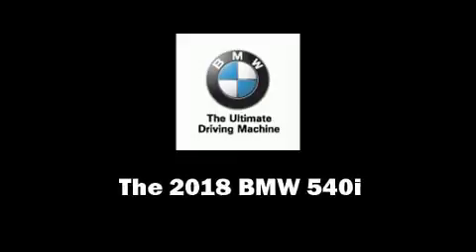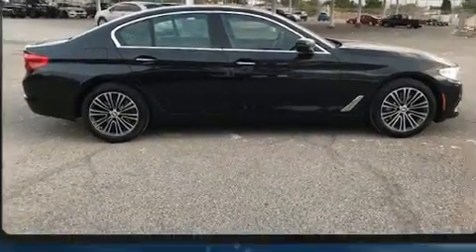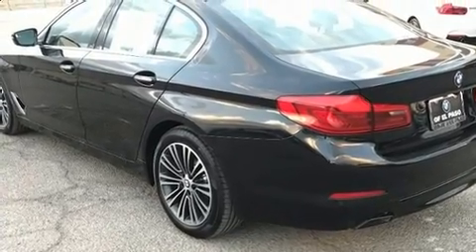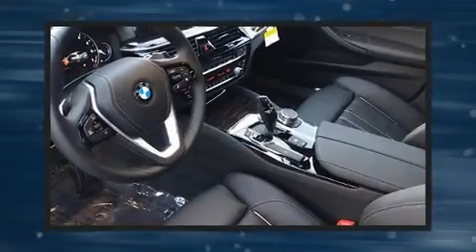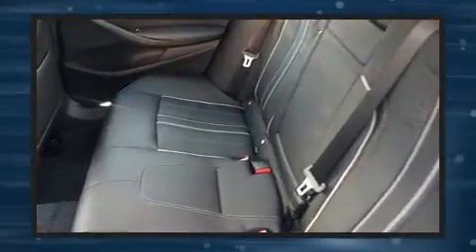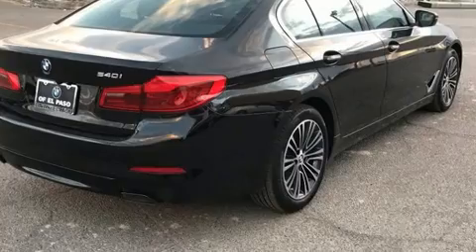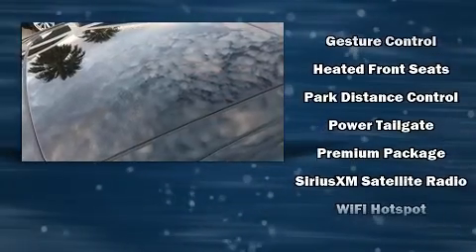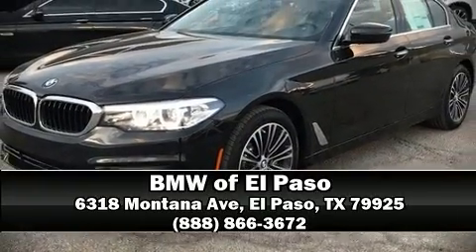2018 BMW 540i i in El Paso, TX 79925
You can expect a lot from the 2018 BMW 540i This 4 door, 5 passenger sedan offers the latest in technological innovation and style. It features an automatic transmission, rear-wheel drive, and a 3 liter 6 cylinder engine. A turbocharger is also included as an economical means of increasing performance. Top features include front fog lights, power trunk closing assist, a leather steering wheel, an automatic dimming rear-view mirror, air conditioning, heated door mirrors, cruise control, and 1-touch window functionality. For drivers who enjoy the natural environment, a power moon roof allows an infusion of fresh air. BMW ensures the safety and security of its passengers with equipment such as: head curtain airbags, front side impact airbags, traction control, brake assist, a panic alarm, an emergency communication system, and 4 wheel disc brakes with ABS. You'll never lose visibility with rain sensing wipers, which activate automatically when the drops start to fall. Our sales reps are knowledgeable and professional. They'll work with you to find the right vehicle at a price you can afford.